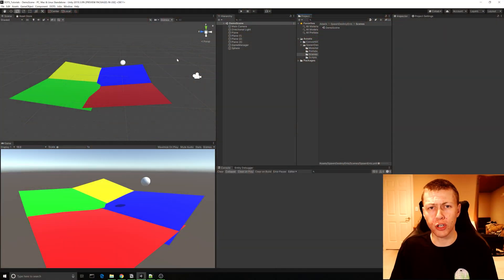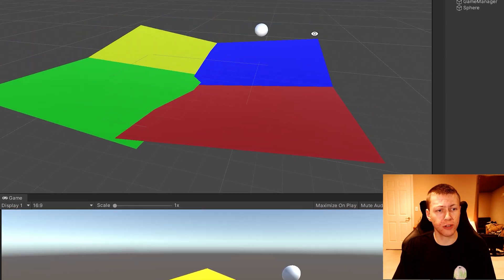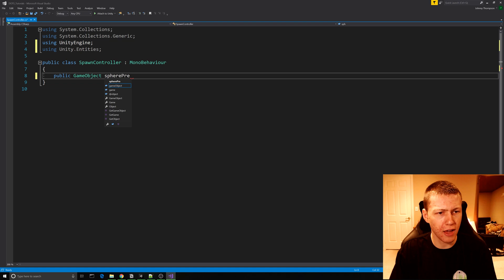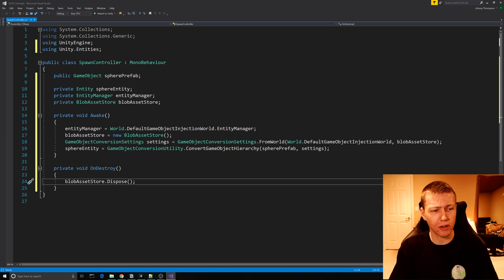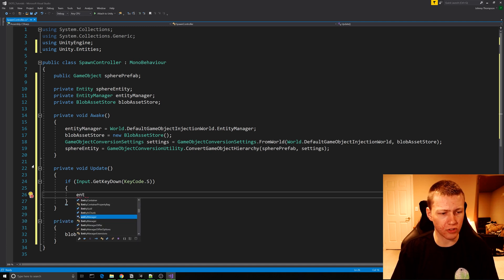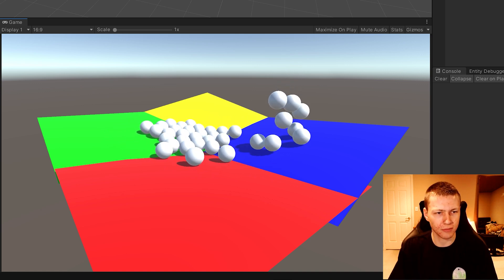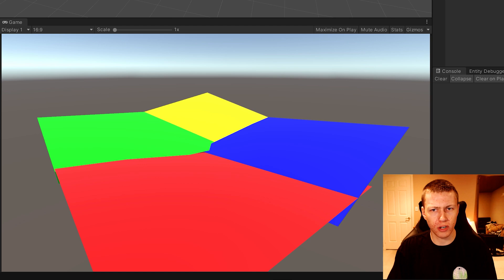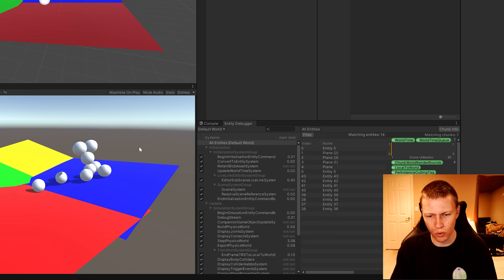How to Spawn and Destroy Entities from MonoBehaviours - Unity DOTS/ECS Tutorial [Old Version of ECS]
- 0:00 - Introduction and Project Overview
- 1:10 - Unity Editor Setup
- 1:29 - Project Scene Setup
- 2:32 - Creating the SpawnController Script
- 5:02 - Demonstrating Spawning Entities
- 5:35 - Destroying Entities
- 7:00 - Demonstrating Destroying Entities
- 7:22 - Wrap up and Final Thoughts

My Setup:
27" 4K Monitor - Asus PG27AQ